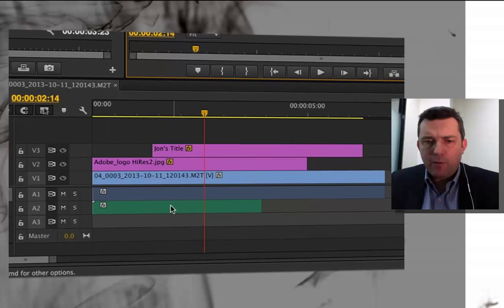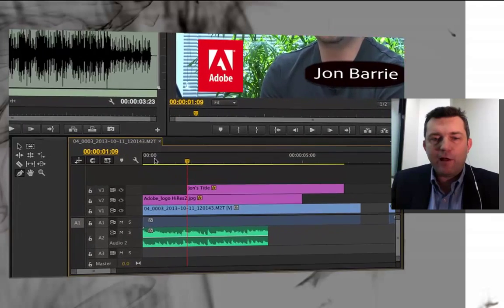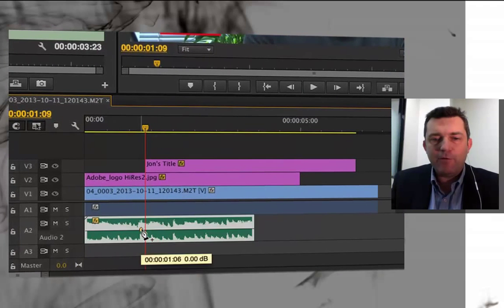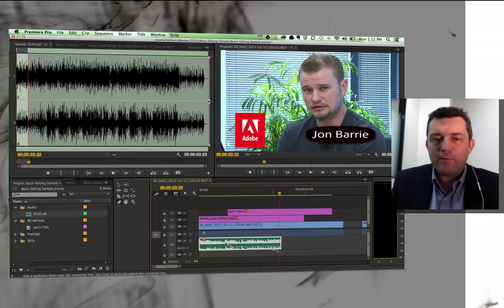Simple audio editing with Premier Pro CC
Video produced by Dr Tim Kitchen - Adobe Senior Education Consultant (Asia Pacific)